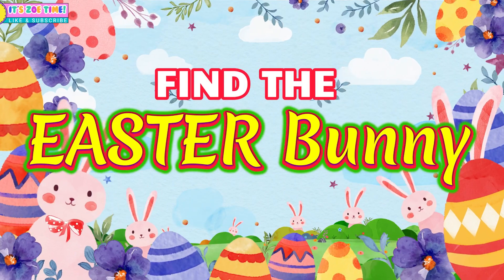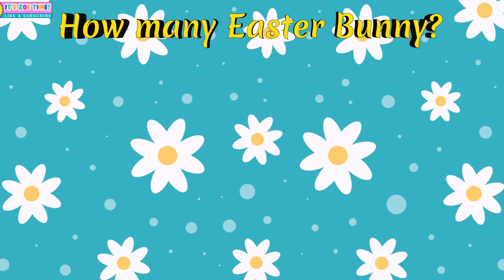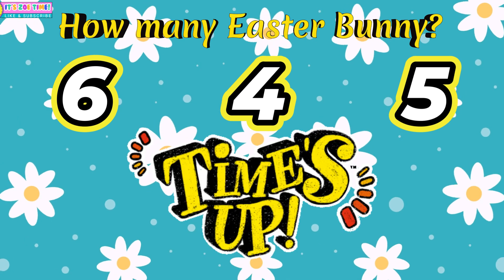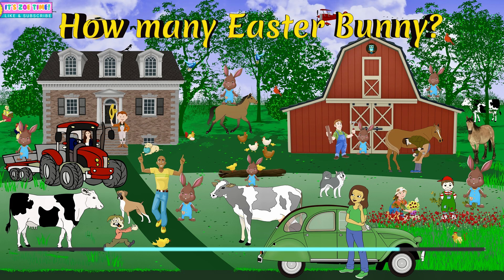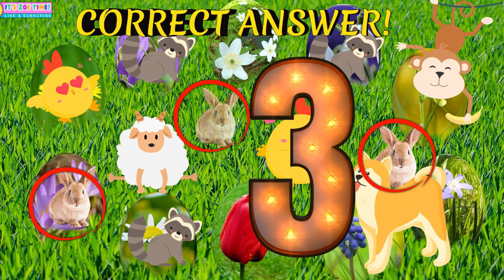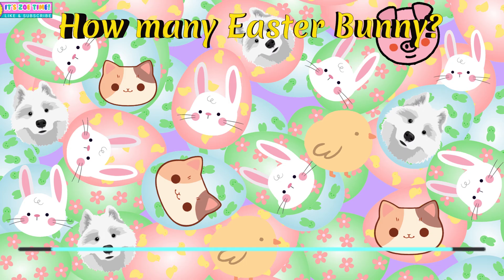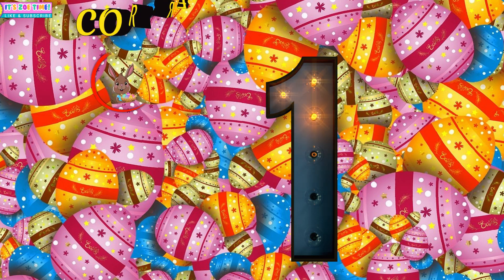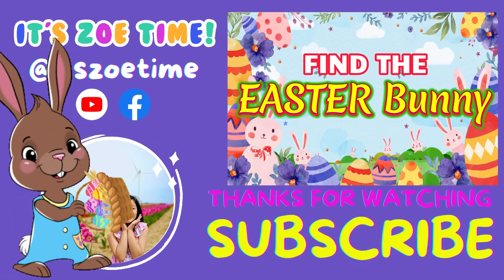FIND THE EASTER BUNNY 🐇 Easter Bunny Hunt 🐇 Easter Games for Family 🐇 Fun Math Quiz Game for Kids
🐰 Ready to embark on an exciting Easter adventure? Join @itszoetime  as we hunt for the Easter Bunny in this thrilling Easter Bunny Hunt! 🐇 Get the whole family involved in the fun with our collection of Easter games designed for all ages. Plus, challenge your little ones with a fun and educational math quiz game! 📚🐣 Don't miss out on the egg-citing fun – hit play now and let the Easter festivities begin! 🥚🎉

TIMESTAMPS:
0:00 Intro & Instruction
0:14 Question 1
0:40 Question 2
1:06 Question 3
1:43 Question 4
2:10 Question 5
2:37 Question 6
3:13 Question 7
3:40 Question 8
4:07 Question 9
4:33 Question 10

Hey there, all you awesome viewers! Welcome to the one and only destination for fun-filled learning - IT'S ZOE TIME! 🚀

❤️ THANK YOU for visiting & watching Zoe's videos! ❤️